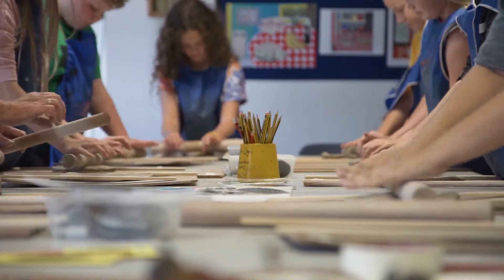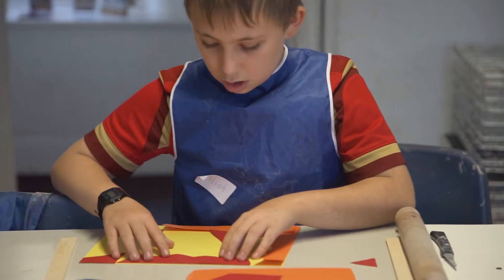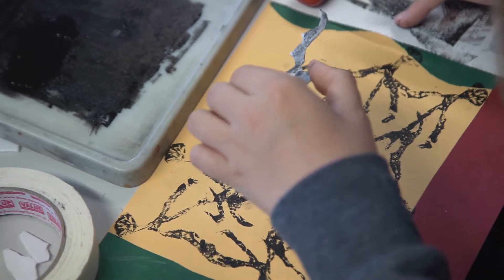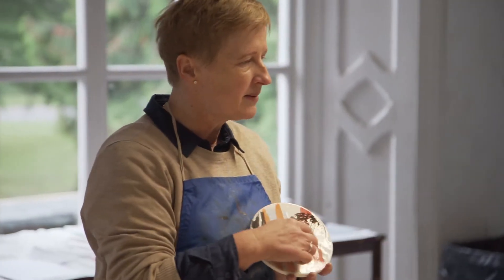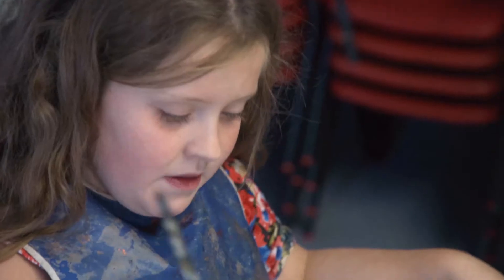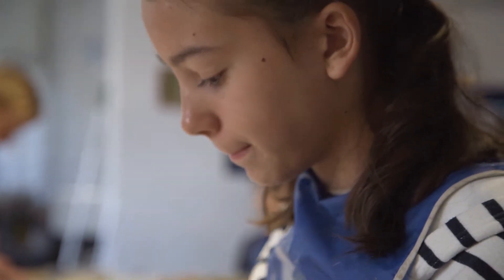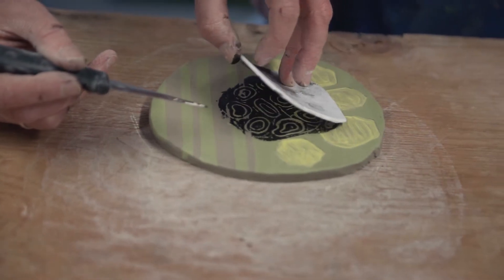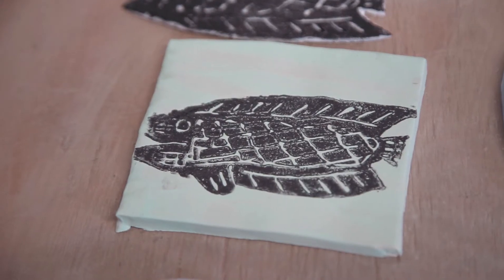Criw Celf Primary & Secondary 2018-19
Criw Celf is a national programme that encourages young people to develop their arts and craft skills outside of educations.

Video by Siôn Marshall-Waters